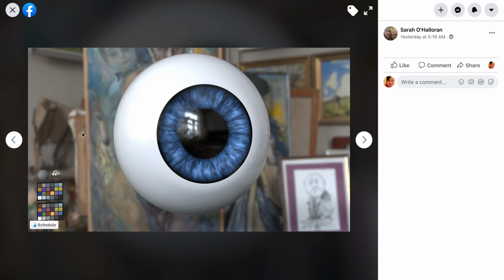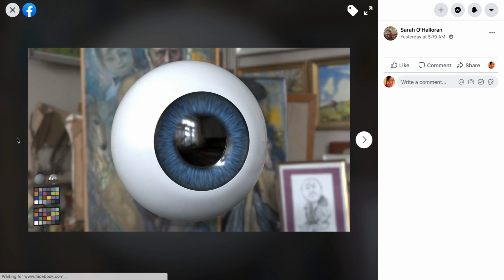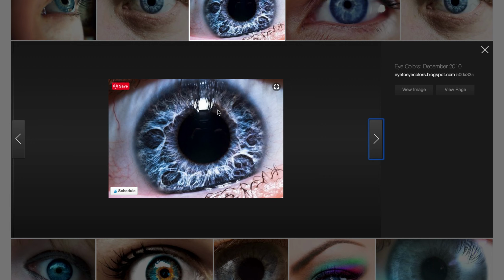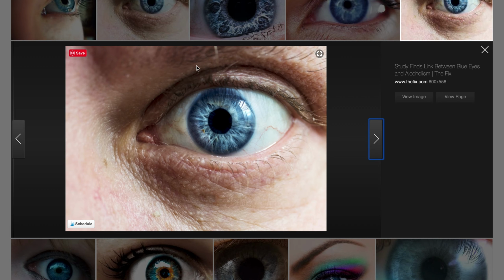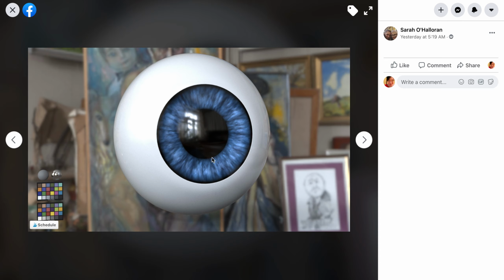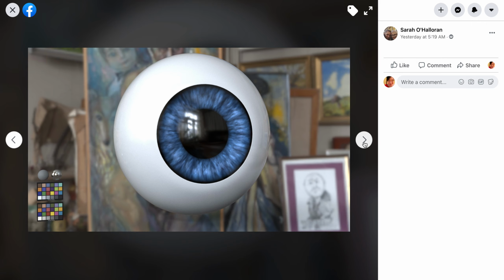AAA : Eye Texture Student Feedback